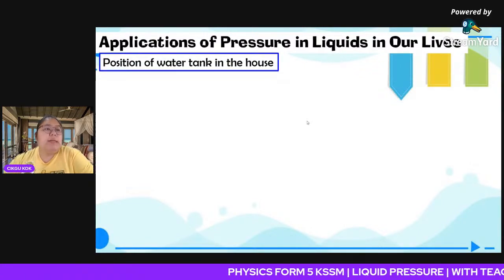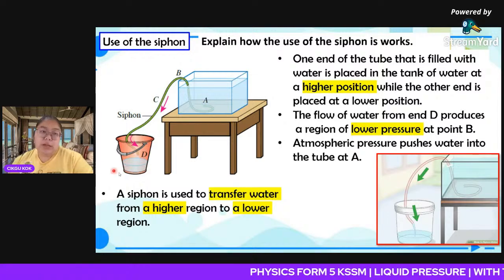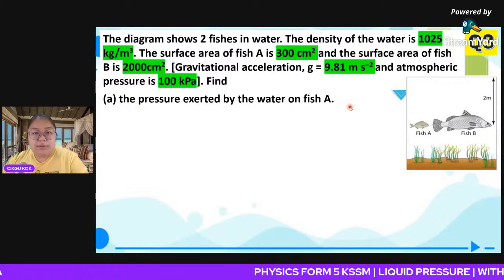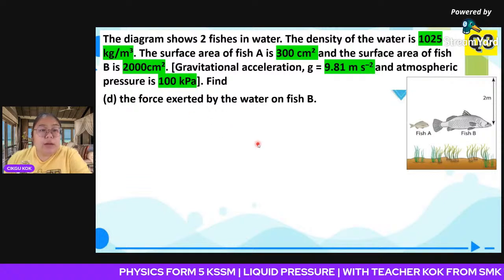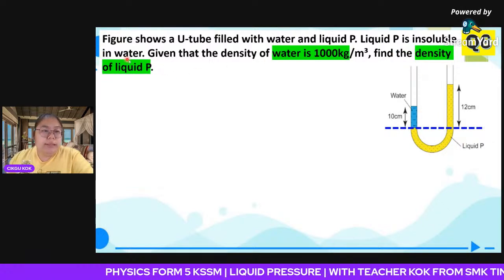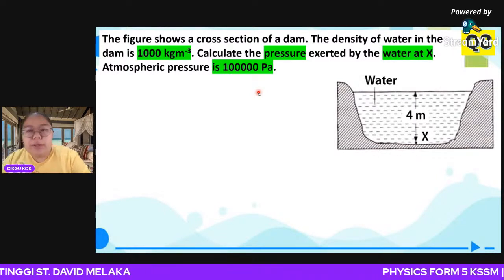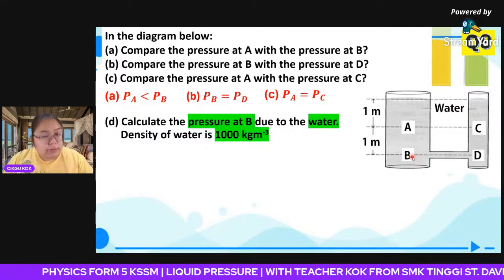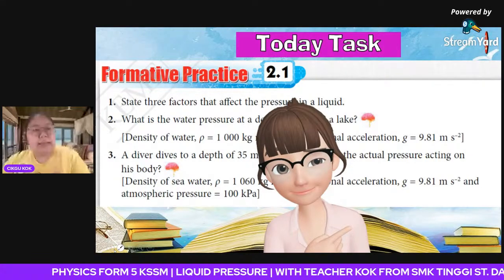2.1 Application Liquid Pressure Form 5 KSSM #2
The pressure in a liquid is different at different depths. Pressure increases as the depth increases. The pressure in a liquid is due to the weight of the column of water above. Since the particles in a liquid are tightly packed, this pressure acts in all directions. For example, the pressure acting on a dam at the bottom of a reservoir is greater than the pressure acting near the top. This is why dam walls are usually wedge-shaped.

The pressure caused by a column of liquid can be calculated using the equation:

pressure = height of column × density of the liquid × gravitational field strength

This is when:

pressure (p) is measured in pascals (Pa)
height of column (h) is measured in metres (m)
density (ρ) is measured in kilograms per metre cubed (kg/m3)
gravitational field strength (g) is measured in newtons per kilogram (N/kg)